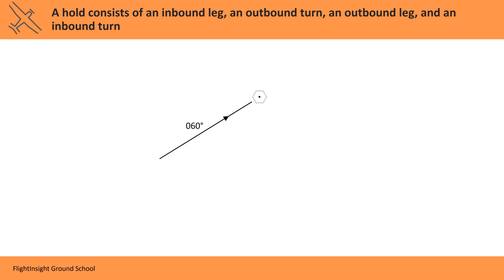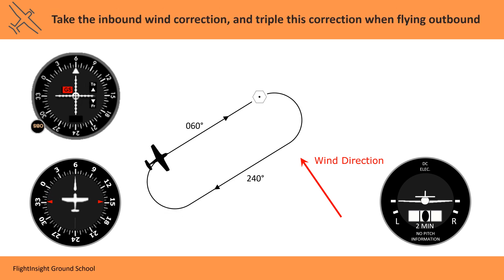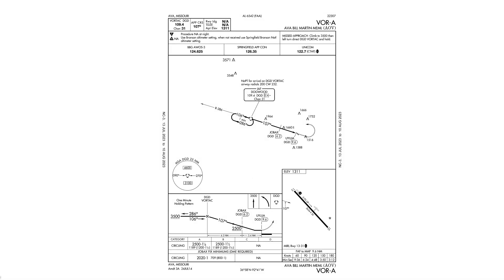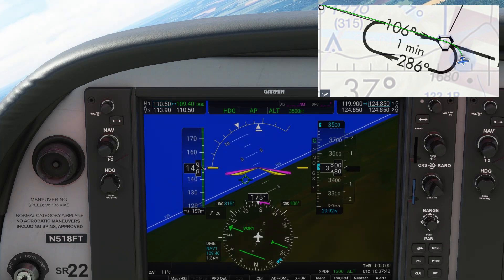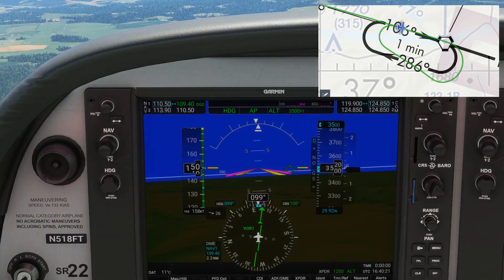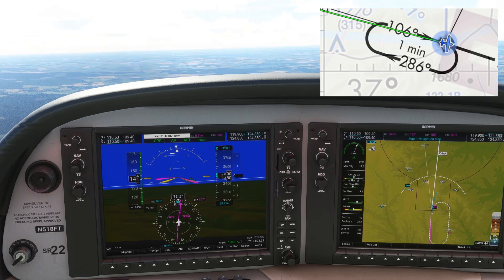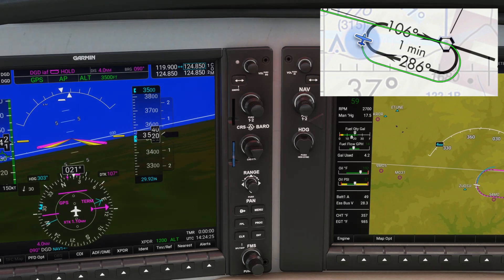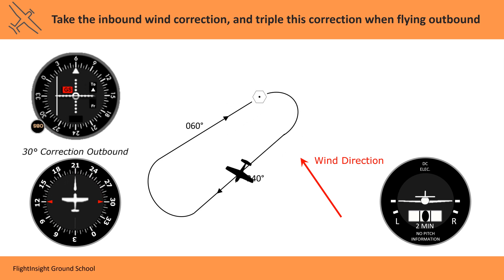Triple Drift Correction | Holding Patterns with Wind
When conducting a holding procedure, it's important to take account for the crosswind on both the inbound and outbound legs. We take triple the correction used inbound, and apply that to the outbound leg. It's a strange concept, but here is why we do it, and how it looks from the cockpit.